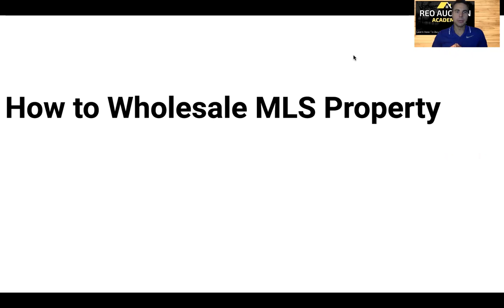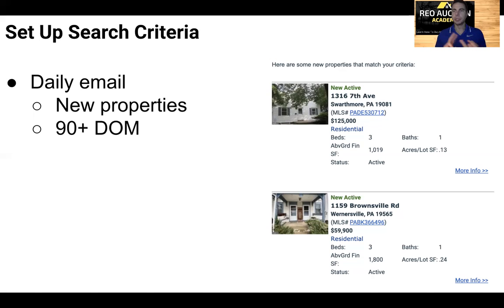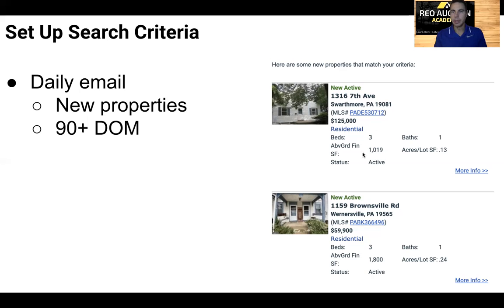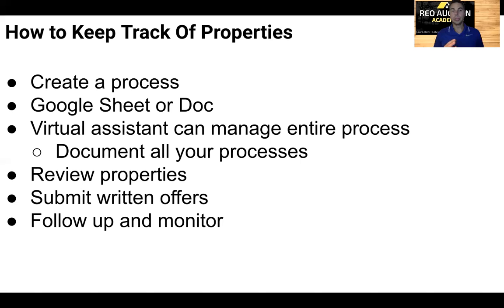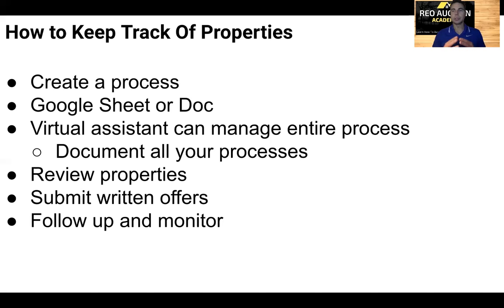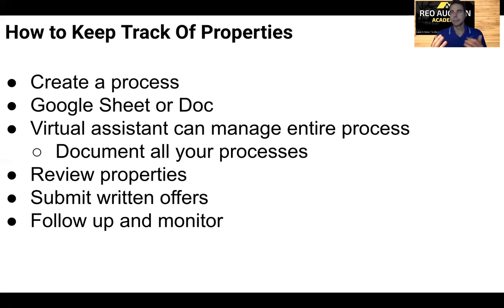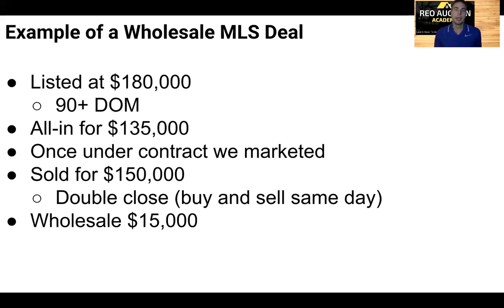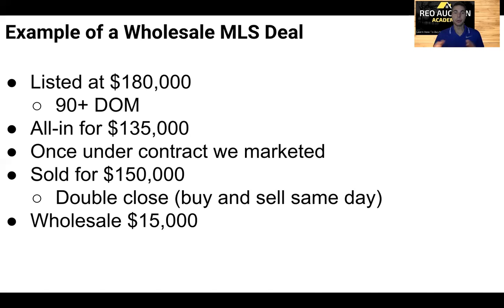How to Wholesale a MLS Property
💻  How to buy more houses locally or out of state!

Have you ever asked yourself, “How do I Wholesale a MLS Property?”

In this video, we answer this question.  We cover:

[00:00] How to Wholesale a MLS Property
[00:46] Set Up MLS Search Criteria
[02:24] Keep Track Of Properties
[04:25] Example of MLS Wholesale Investment Property

How to set up your property search criteria in the MLS

How to Keep Track Of MLS Properties
Create a process
Google Sheet or Doc
Virtual assistant can manage entire process
Document all your processes
Review properties
Submit written offers to listing agent
Follow up and monitor

Example of a Wholesale Property MLS Deal

WANT TO LEARN MORE REAL ESTATE INVESTING STRATEGIES?   Here are ways I can help you buy more properties 🏠🏠 without spending more on marketing...

💻 Free Masterclass on How to buy more houses locally or out of state!

👀 Do You Have Any Properties for Sale?

🏦🏧 What is Creative Financing?  Learn 3 Ways to Make Money from One Property.  Cash Now, Cash Flow, Cash Later